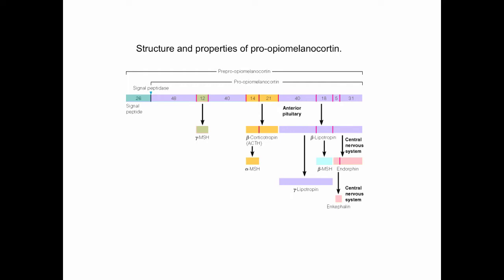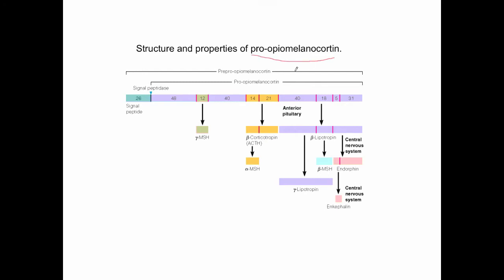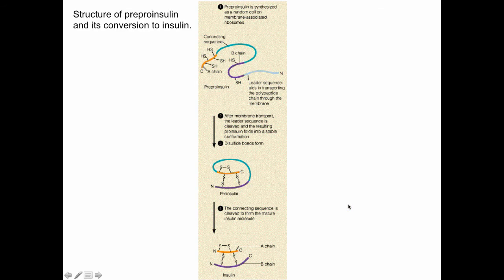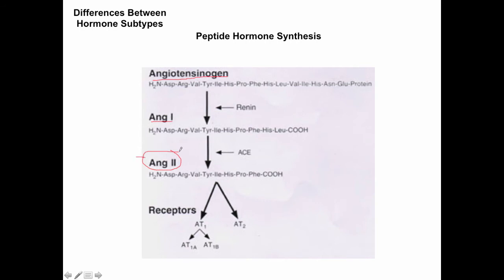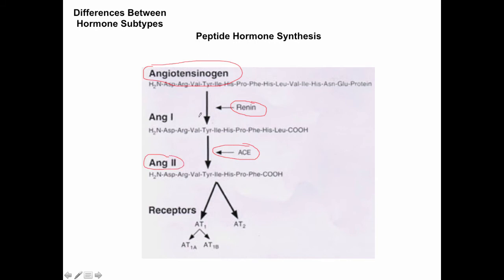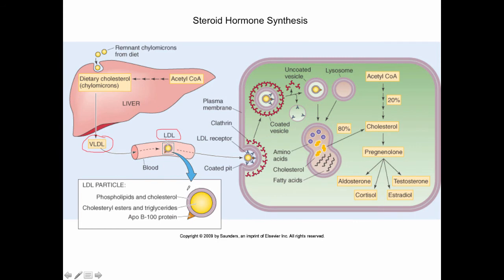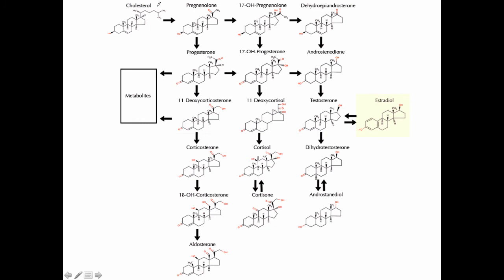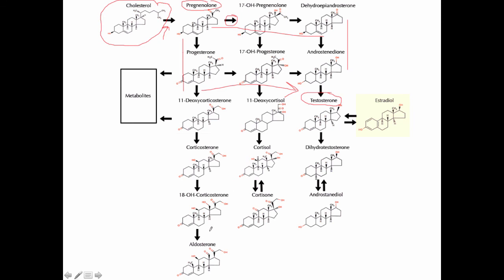Endocrine System at home Lecture chapter 3